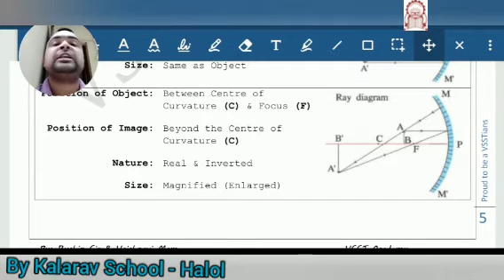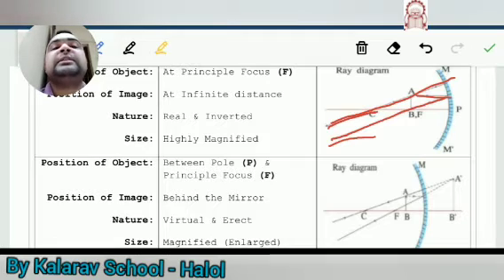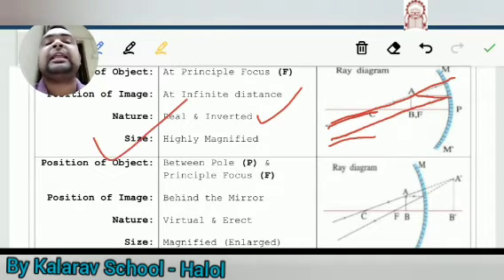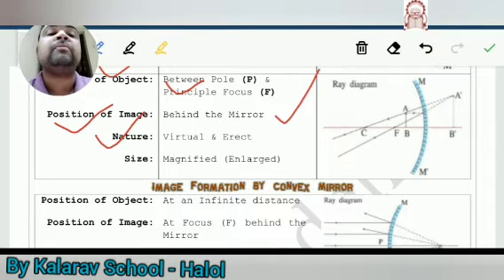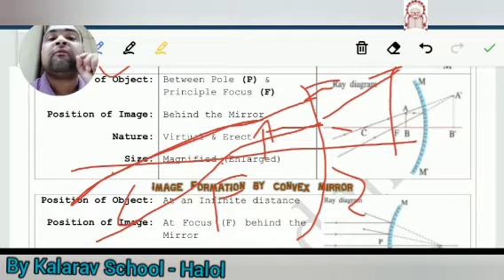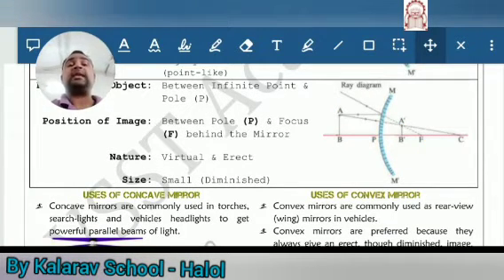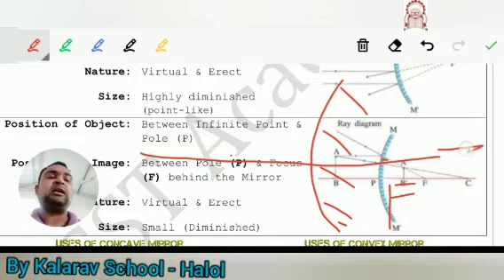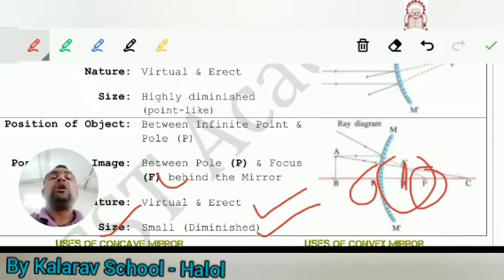Std 10th & 12th sci EM : Physics / Sci Ch. 9 - Ray diagram part 6 B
RUSHIN sir